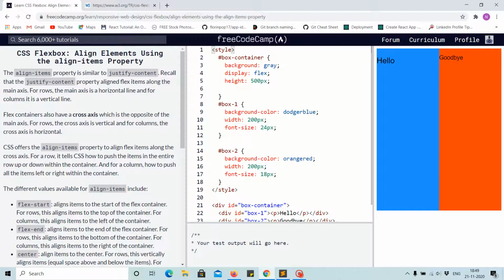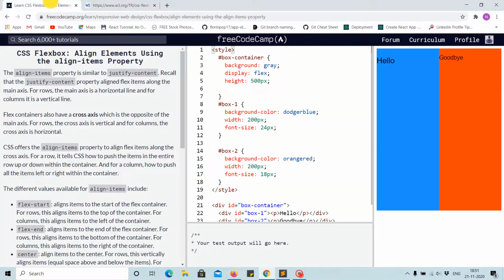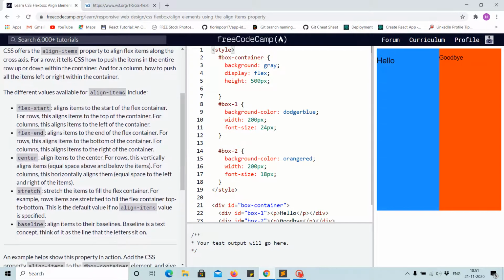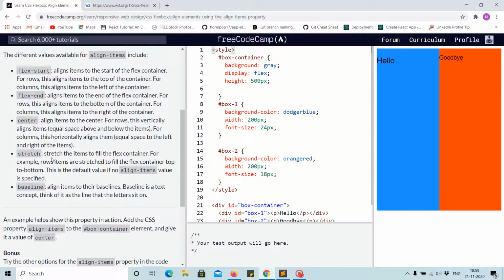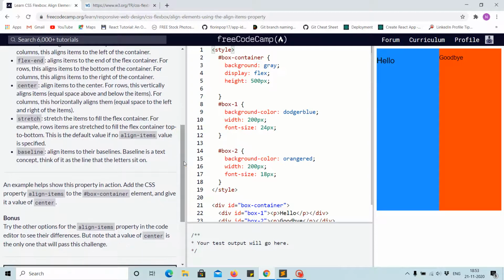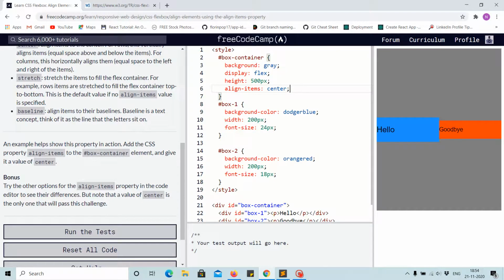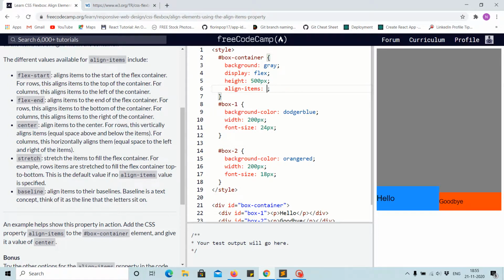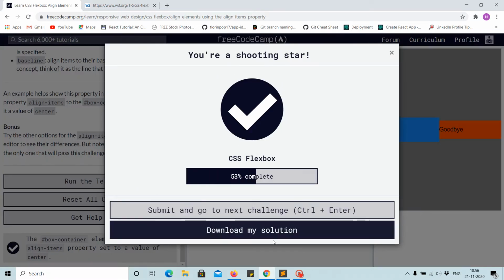Tutorial 9th - using align items property to align element - free code camp (Explained)